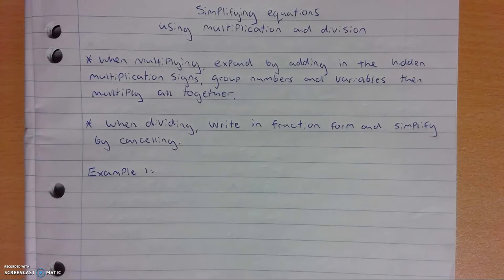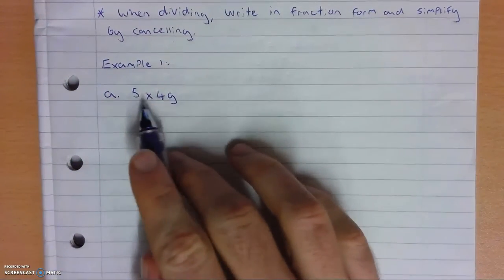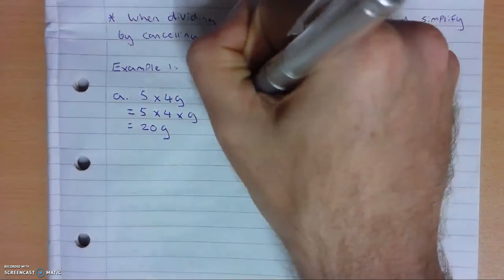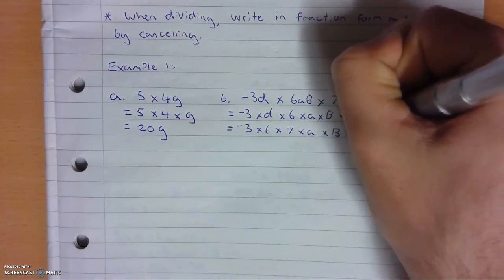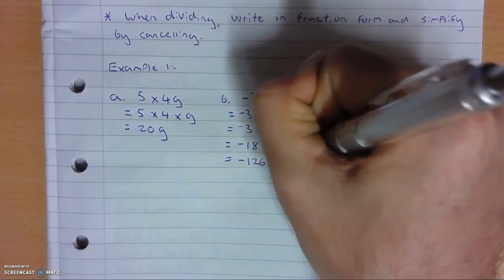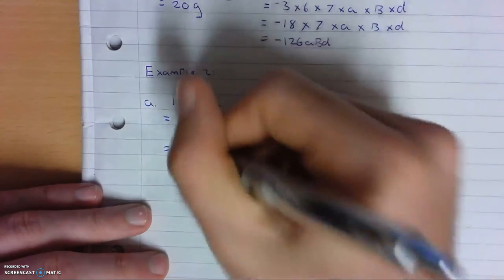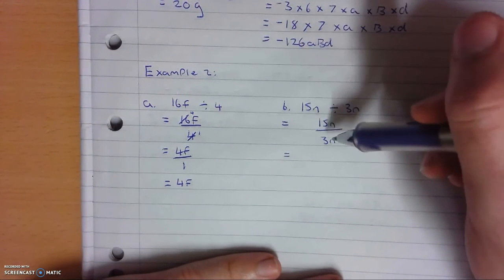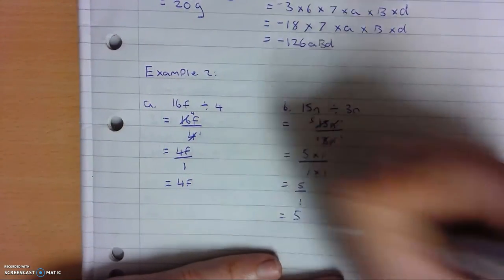Simplifying via Multiplication and Division